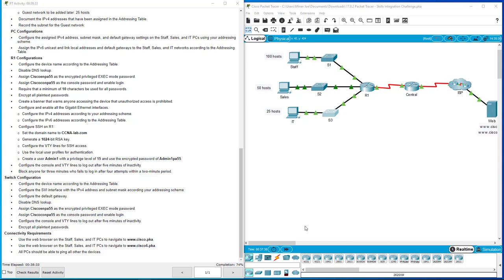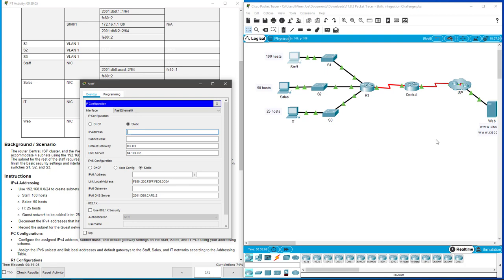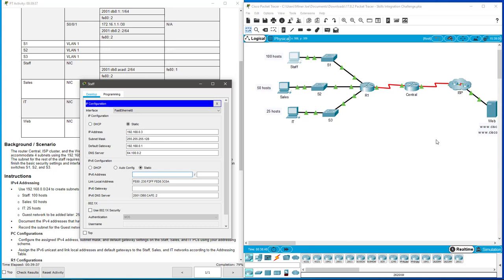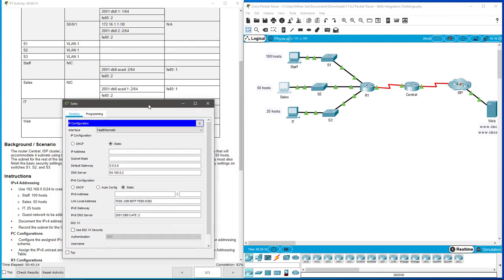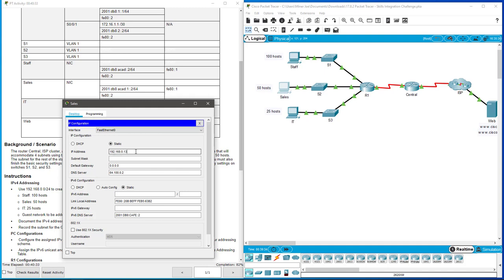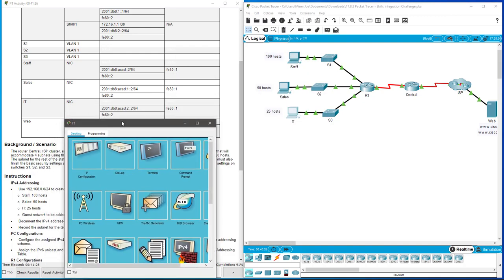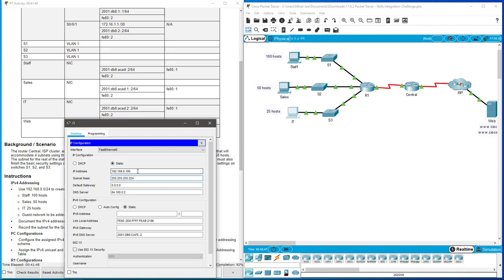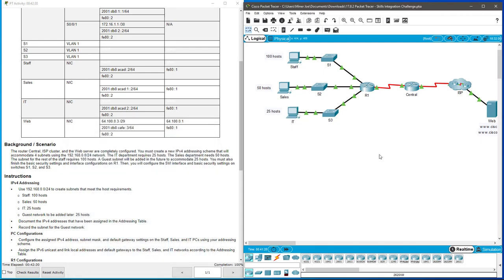CIT 1121 PKA 17 8 2 PCs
CCNA 7 ITN Packet Tracer 17.8.2 PC config